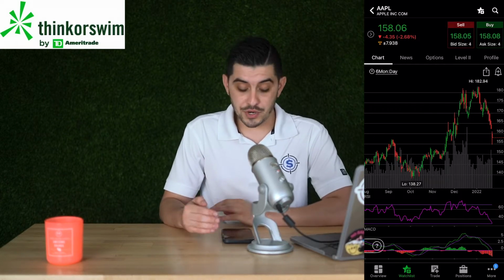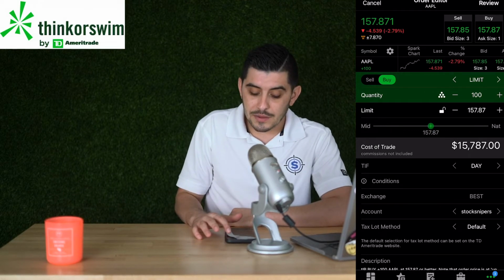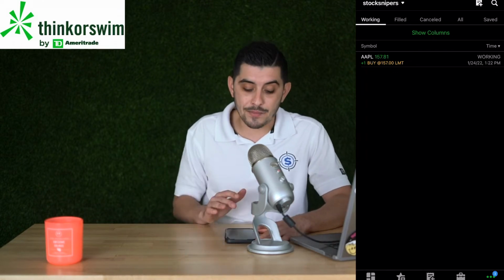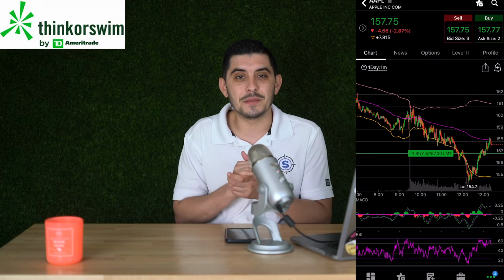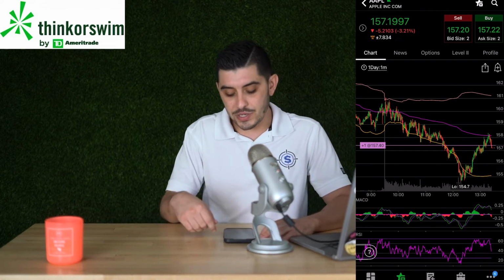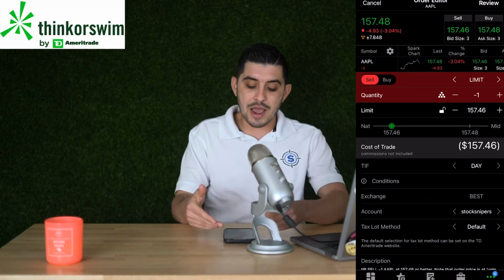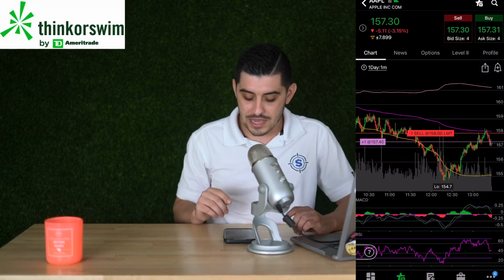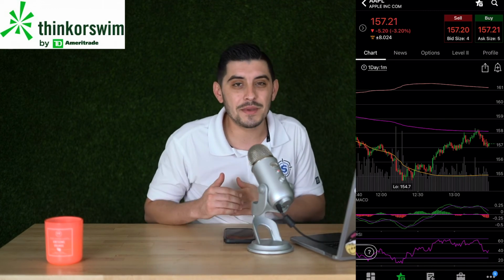How to buy stocks on TD Ameritrade app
Join Stock Sniper Mike as he reviews how to buy/sell using a market and limit order on TD Ameritrade's trading app "Think Or Swim"

Or on the Apple store or Google Play under: Stock Snipers